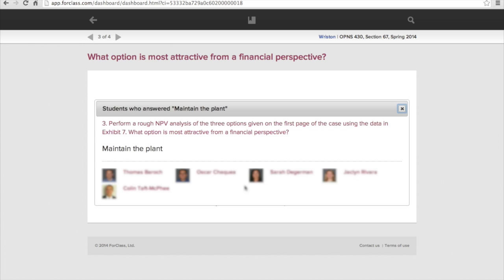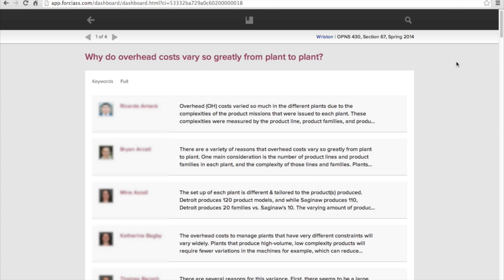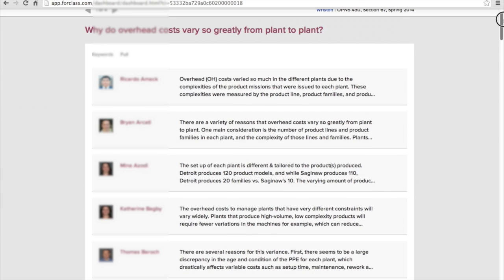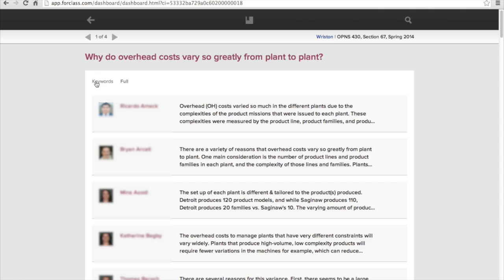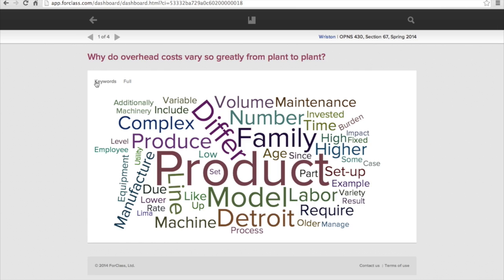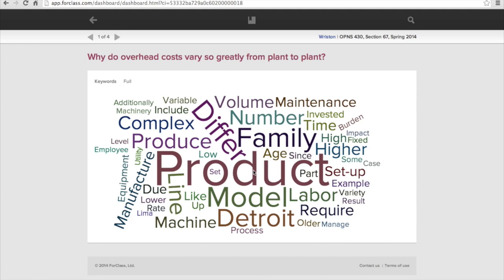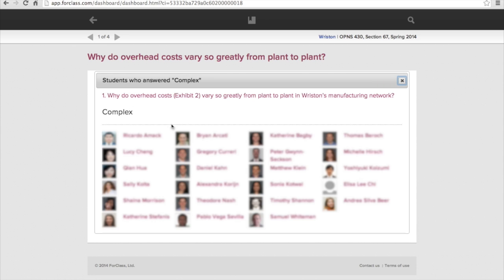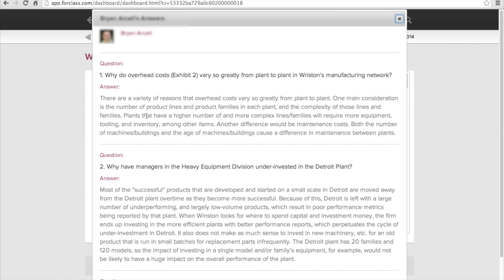Quantitative and Qualitative Assessment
ForClass is a cloud-based, fully integrative platform for academic content distribution, student assessment and classroom management.